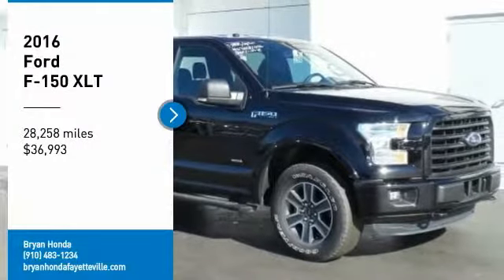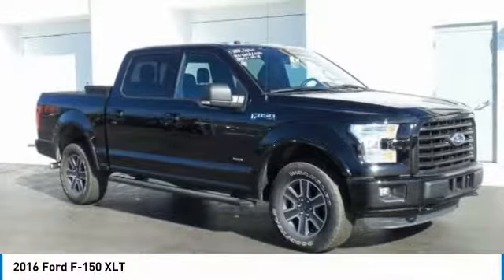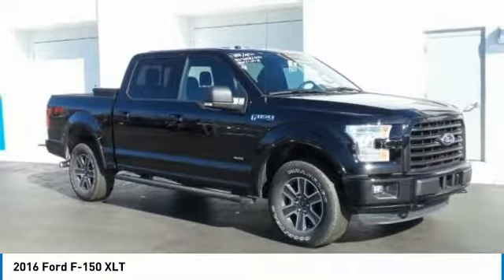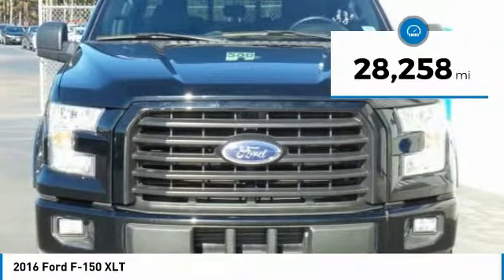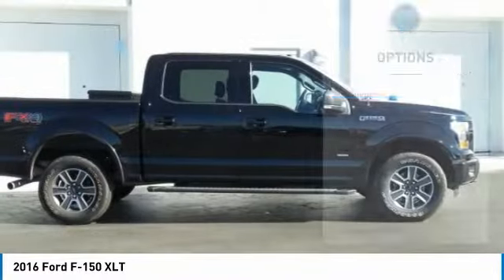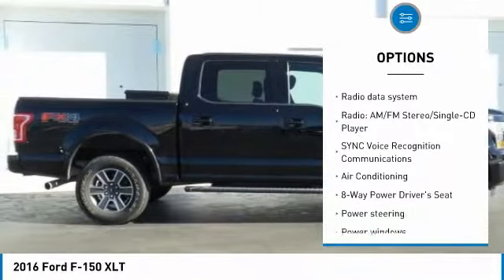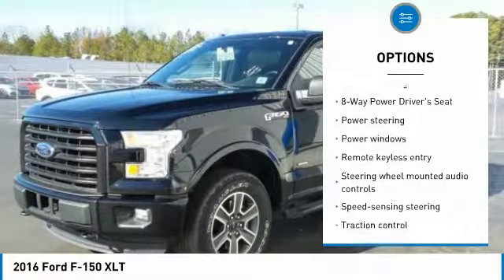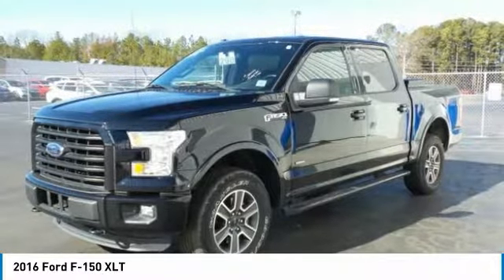2016 Ford F-150 Fayetteville NC, Fort Bragg NC, A067265B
Bryan Honda
4104 Raeford Rd

Recent Arrival! This 2016 Ford F-150 XLT in Shadow Black features: F-150 XLT, 4D SuperCrew, EcoBoost 3.5L V6 GTDi DOHC 24V Twin Turbocharged, 4WD, 4x4 FX4 Off-Road Bodyside Decal, ABS brakes, Compass, Electronic Stability Control, Illuminated entry, Low tire pressure warning, Remote keyless entry, Traction control. XLT 4WD EcoBoost 3.5L V6 GTDi DOHC 24V Twin TurbochargedbrbrCARFAX One-Owner.brbrAwards:br  * Green Car Journal Green Truck of the Year   * 2016 KBB.com Brand Image AwardsbrBased on 2017 EPA mileage ratings. Use for comparison purposes only. Your mileage will vary depending on how you drive and maintain your vehicle, driving conditions and other factors.brbrVisit our virtual showroom 24/7 @ bryanhonda.com call .brReviews:brbr * Diverse four-engine lineup includes two powerful and efficient turbocharged V6 choices; significant aluminum body weight savings enables higher payload and tow ratings; highly focused Raptor off-road model; long list of available comfort, convenience and safety technologies; best-in-class crash-test scores. Source: Edmunds